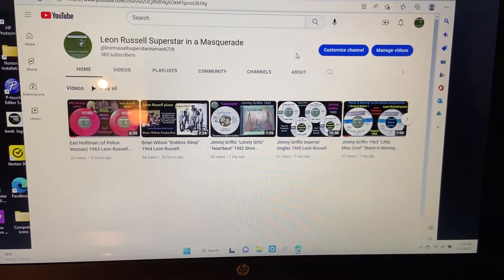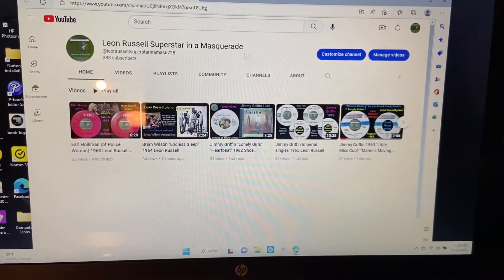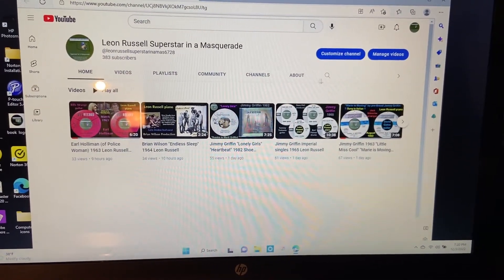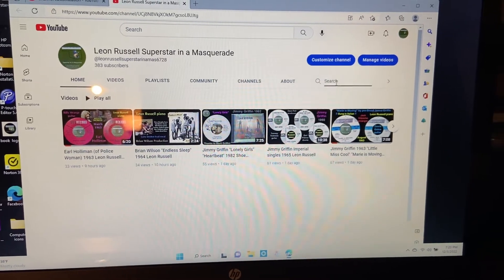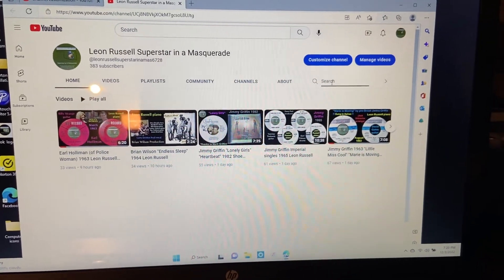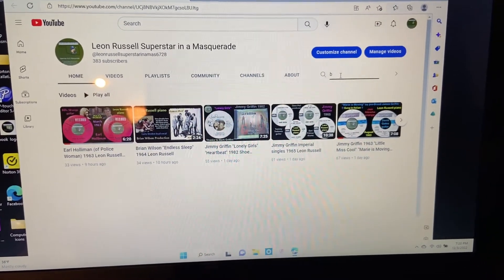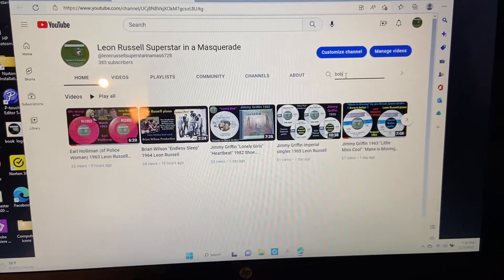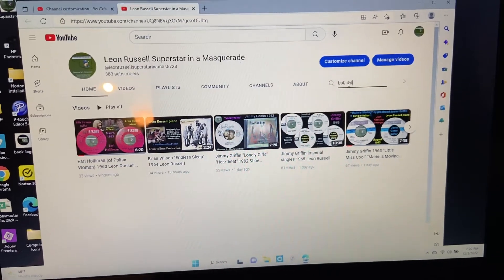How to do a search on a Youtube channel.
It’s easy to find a video on my YouTube channel of a certain artist, song title or subject.  Follow the easy instructions on the video.